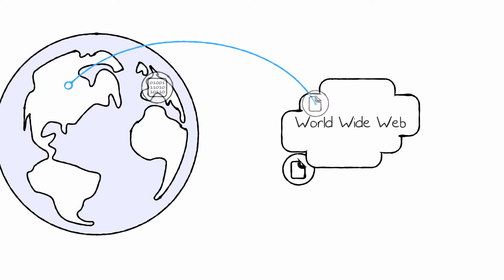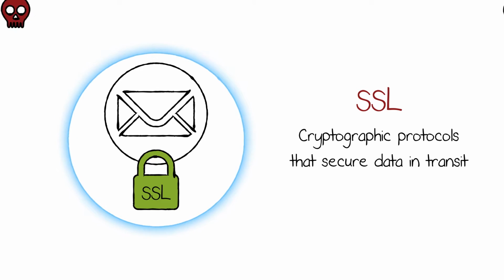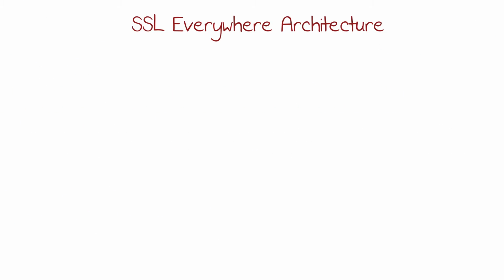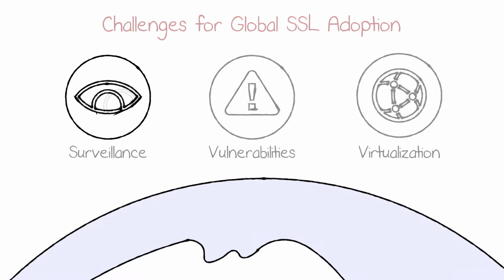SSL Animated Whiteboard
This animated whiteboard shows the benefits of F5's SSL solutions for your organization.